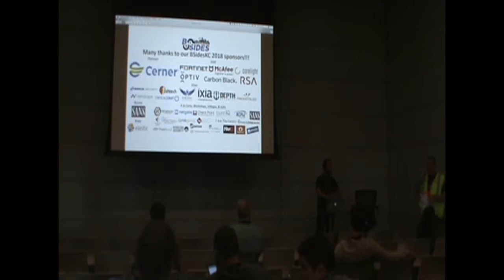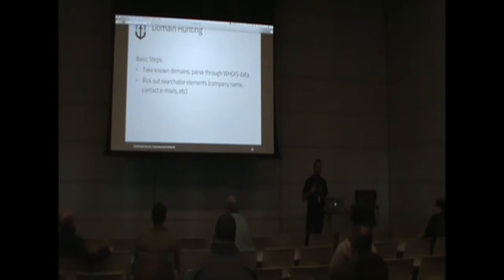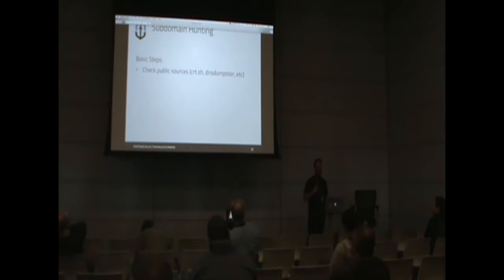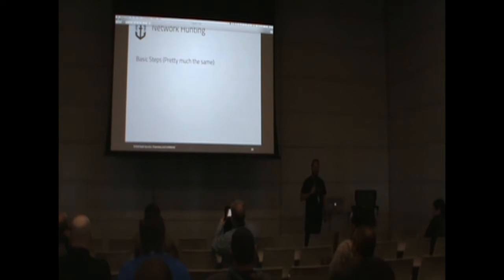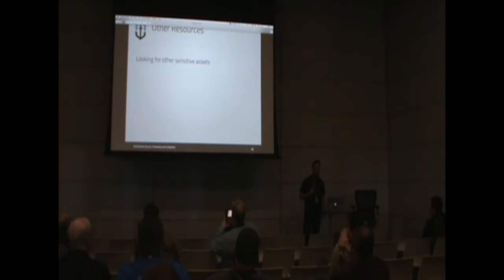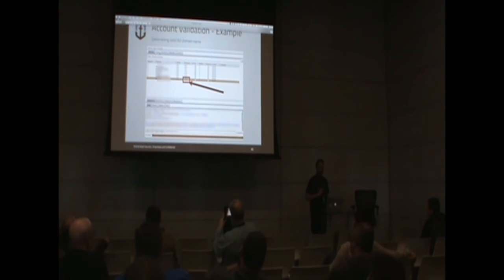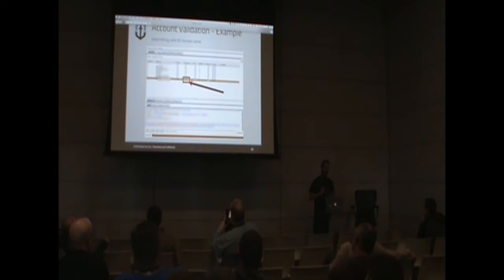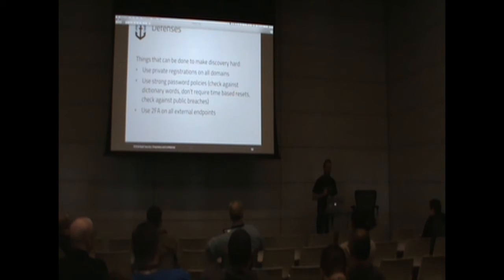BSidesKC 2018 - Daniel Lawson - Discovery - What You Look Like To An Attacker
This talk will cover various aspects of "Discovery" on an organization. This is the process of finding all domains, IPs, usernames, email addresses, passwords and keys for a target without actually breaking in. This consists of various areas of open source intelligence, such as certificate information, web archives, and various tools. It also consists of more in-depth information gathering, such as using LinkedIn and public password dumps. The aim is to show how an attacker can map out very detailed information on a target, to result in an external or internal compromise. This talk will also cover some things an organization can do to defend against these various attacks.